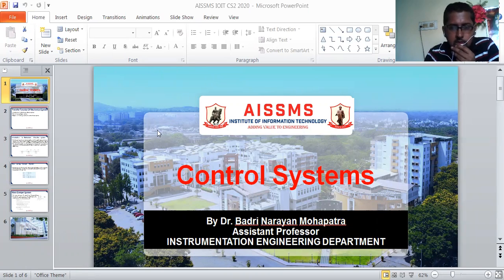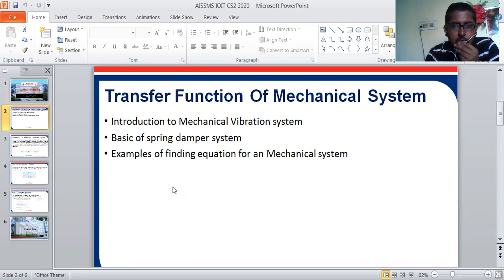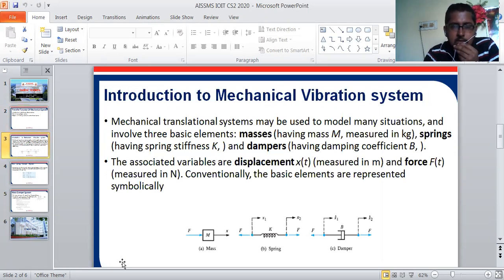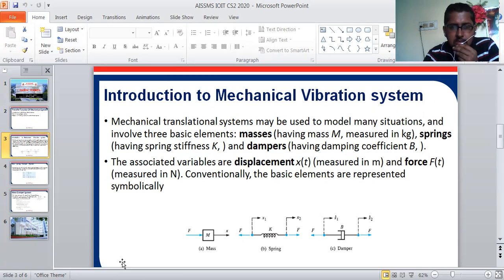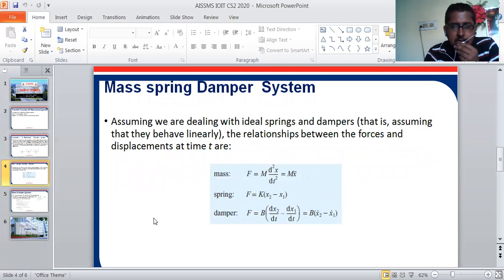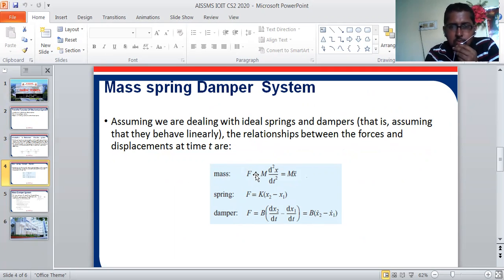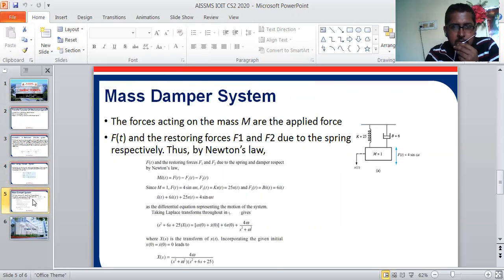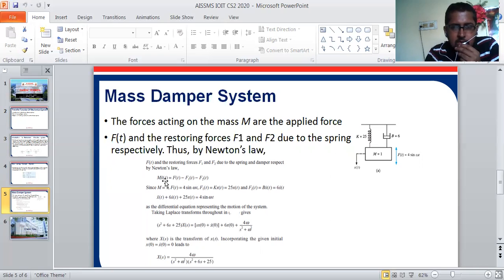Dr badri CS2 mechanical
Video by B. N. Mohapatra
Class- SE
Sub- CS
Video Topic- Basic  concept of Transfer function of electrical system
Description-  Students can able to learn on passive electrical system,laws of electrical system and lastly they can able to find the transfer function.